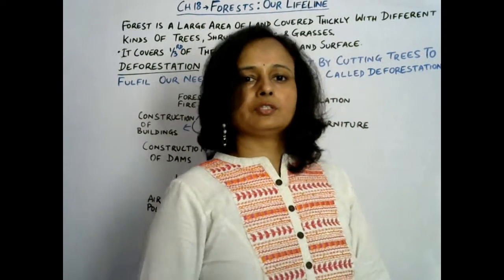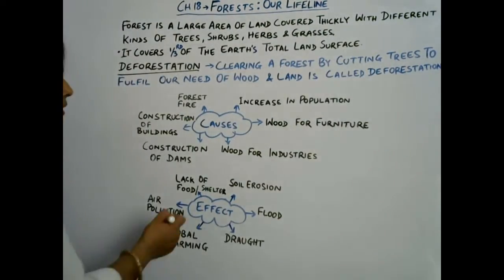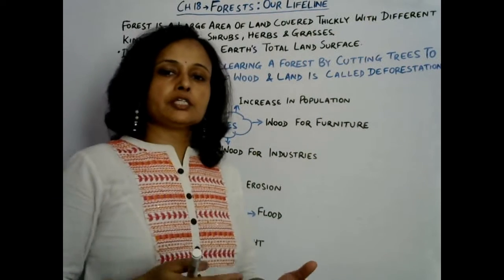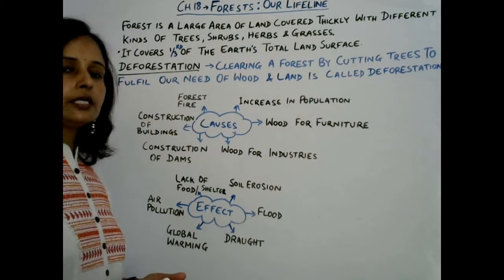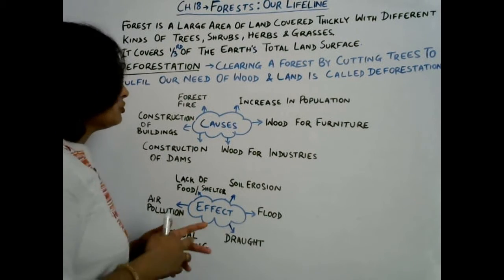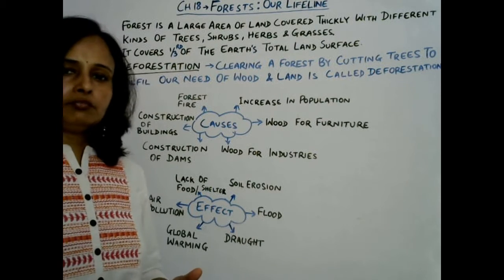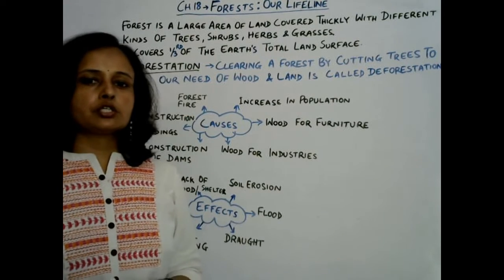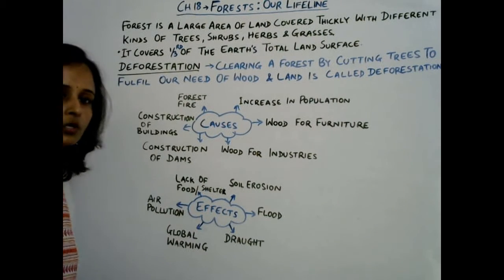Ch18 Forests : Our LIfeline Part4 Grade7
Deforestation is cutting down of trees for human need.
Causes- Increasing population, Overgrazing, Forest fire, construction of dams, etc.
Effect- Lack of food and shelter, Global warming, Air pollution, etc.